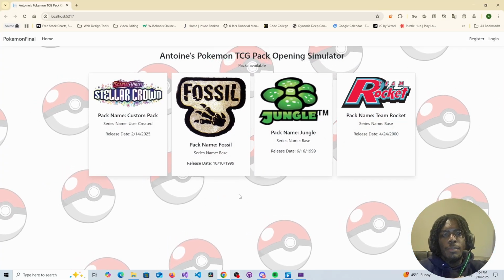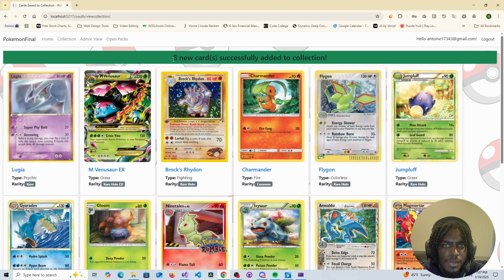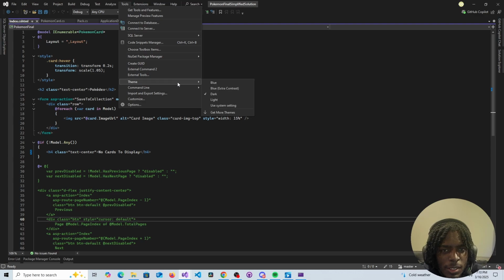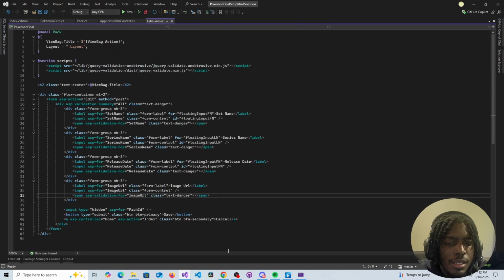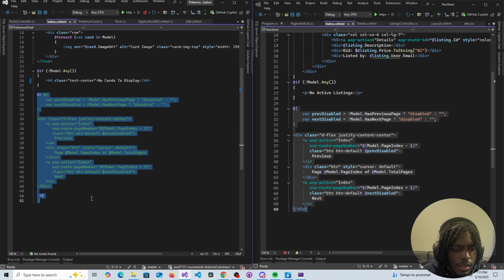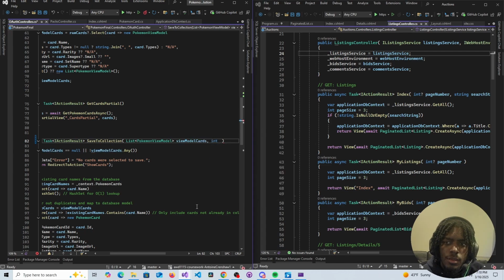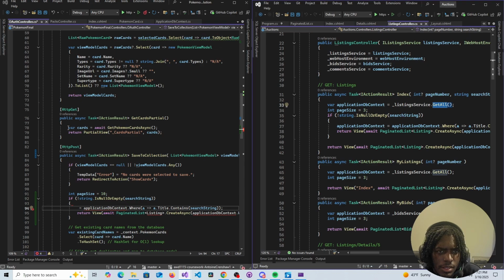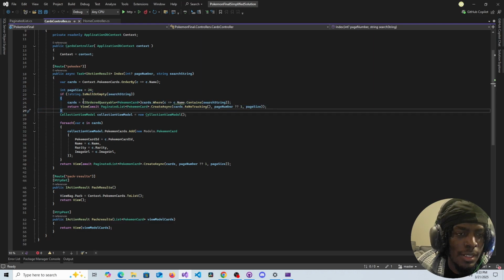Pokemon Pack Opening Simulator | Paging and Search | Code Breakdown | Video # 6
00:00 - Changes
09:56 - Debugging Pagination and Searching
19:08 - Solution